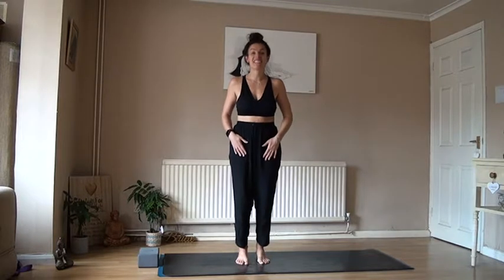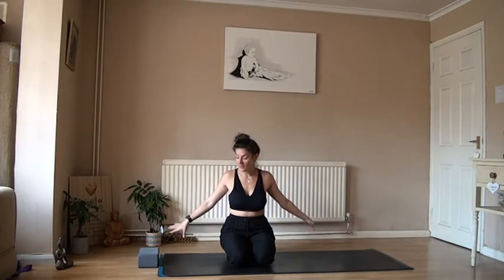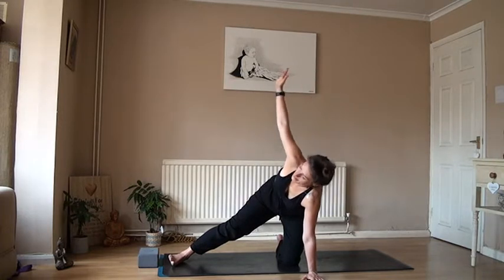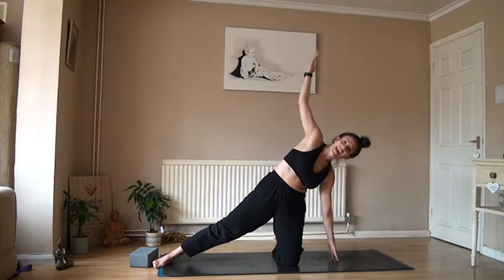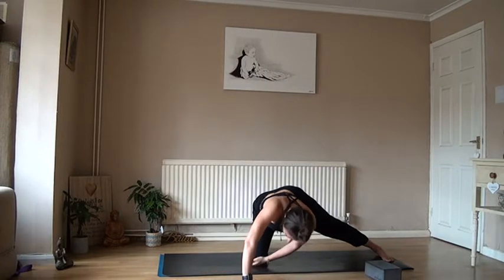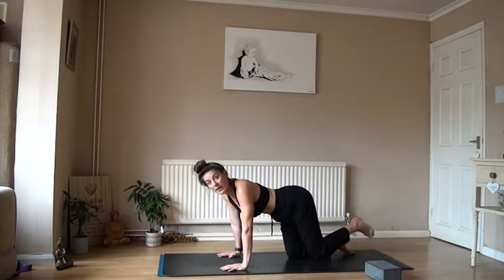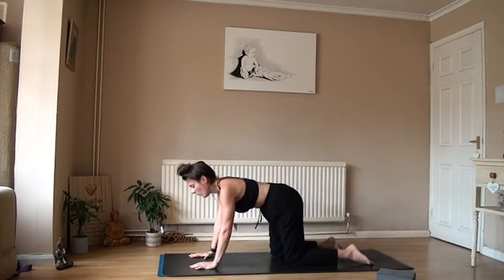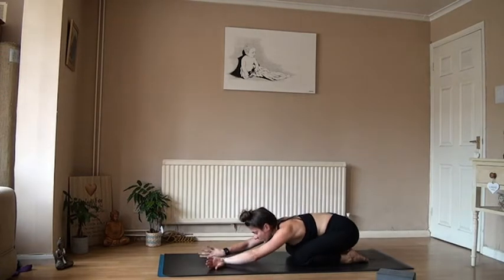DAY 12- SIDE PLANK vasisthasana-how to get into it!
welcome back! side plank is such a beast of a pose feeling super strong but also you can feel incredibly weak and want topple to the mat. Never fear the plank is here with tonnes of modifications to help develop trust and faith in your body and start building core and upper body strength. Give it a go!